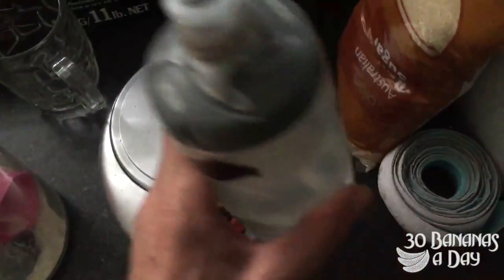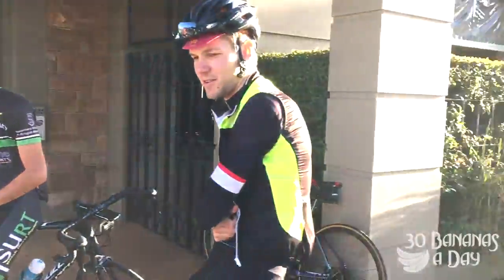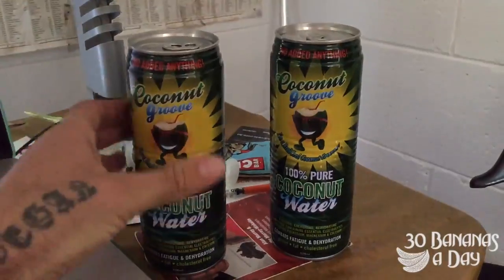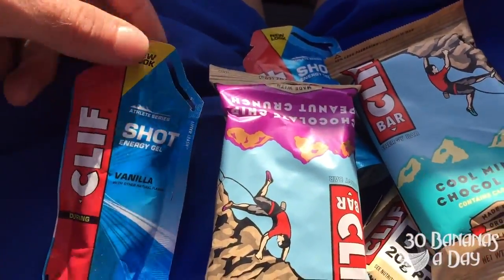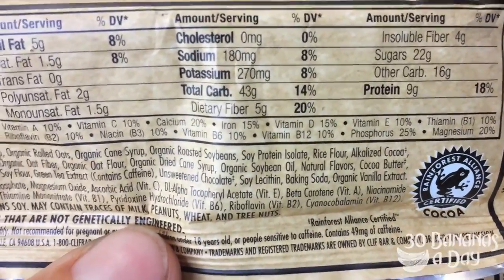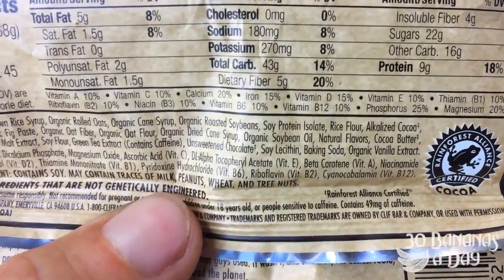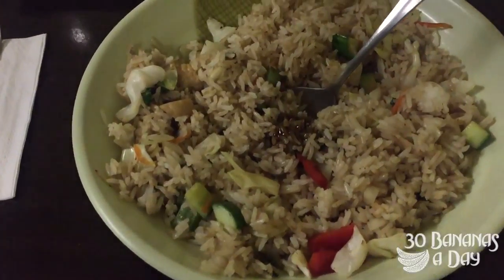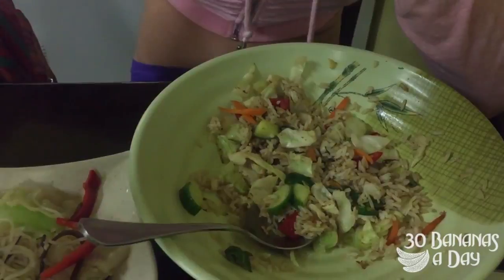Vegan Diet Experiment Day 10